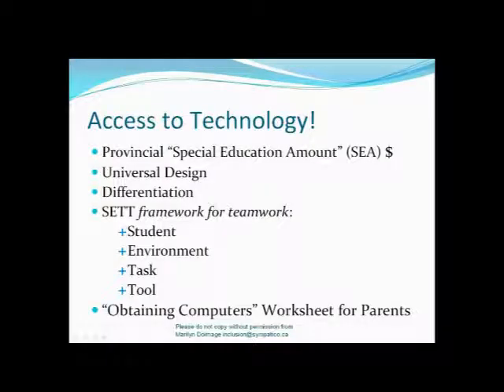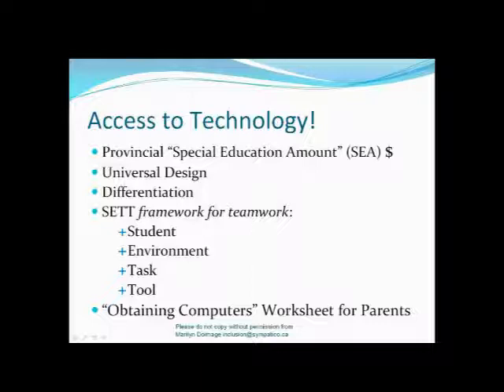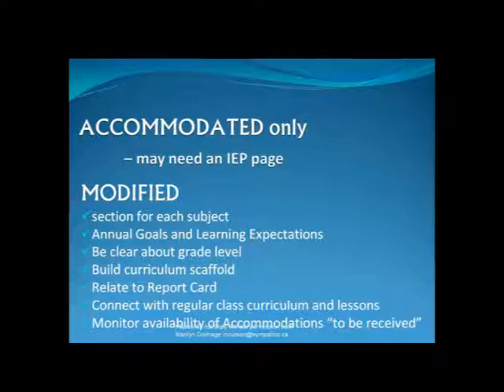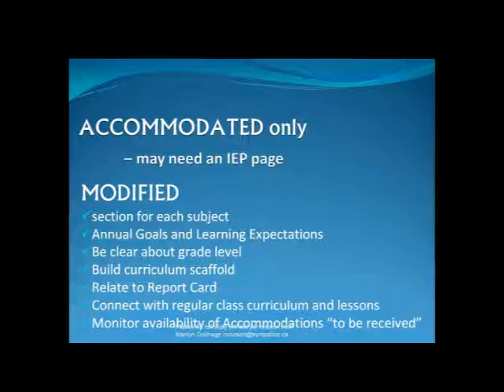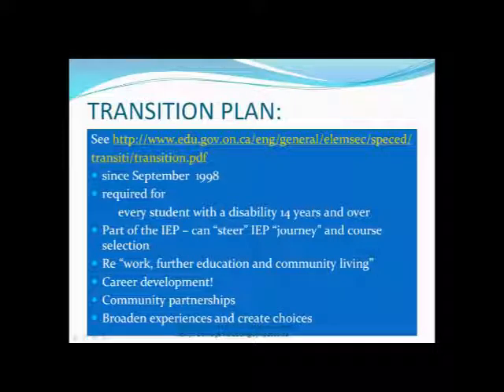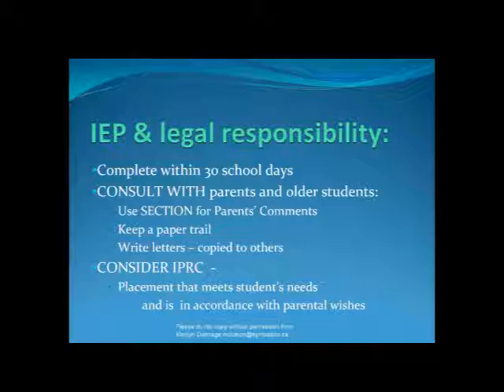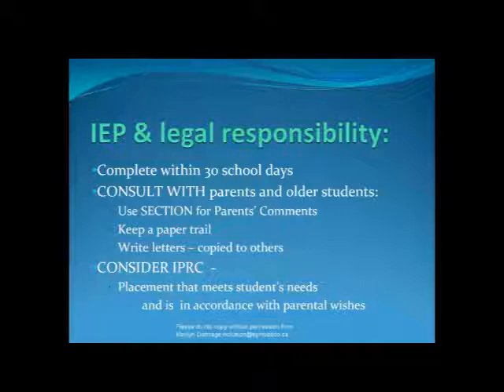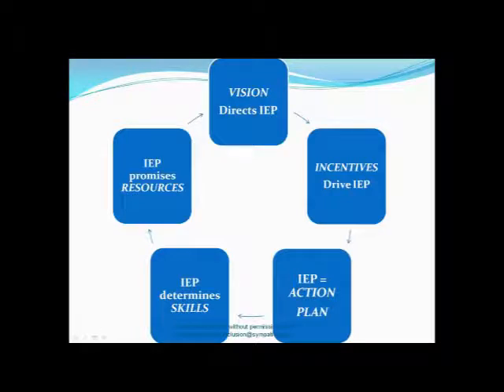Inclusive Education 101 - IEP Part 6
Part 4 of the Individual Education Plan (IEP)